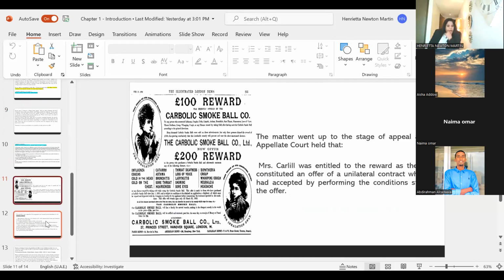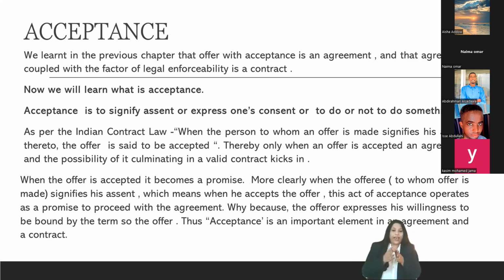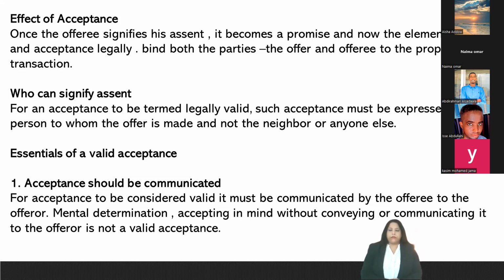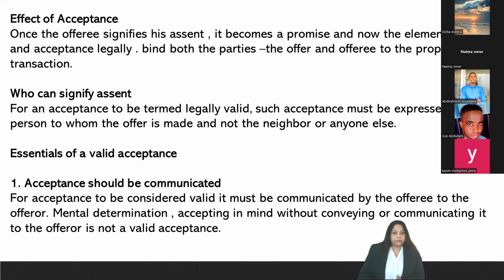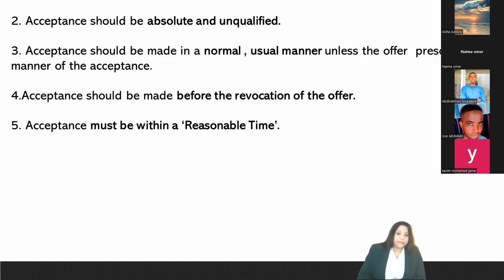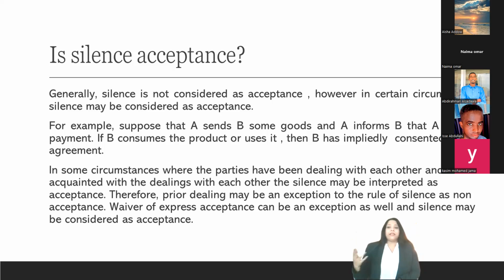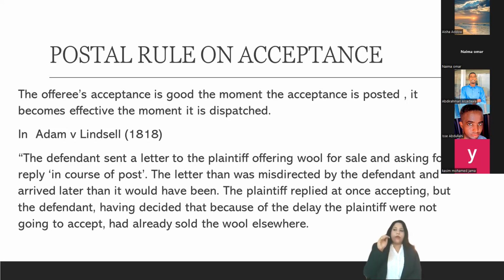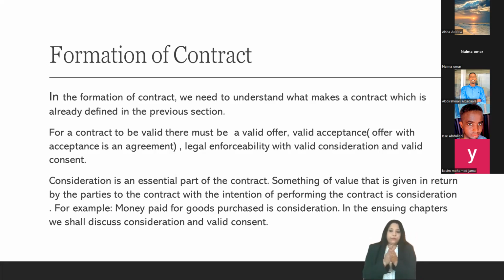ACCEPTANCE IN CONTRACT CONTRACT LAW- ACCORD GOOGLE CLASS LECTURE- Henrietta Newton Martin